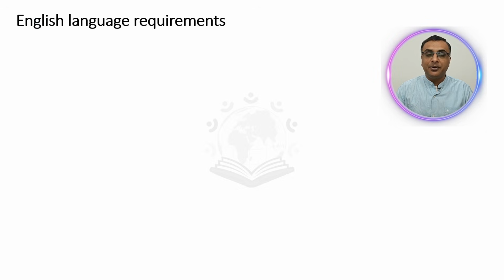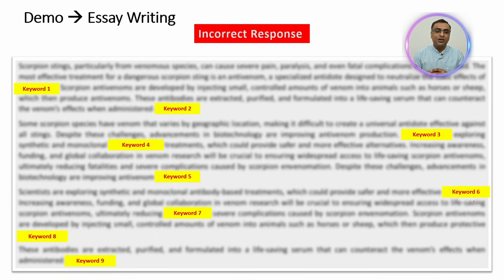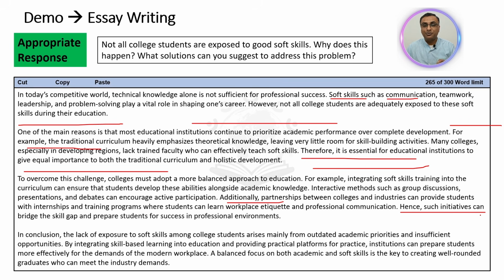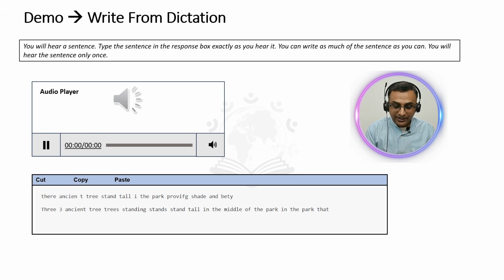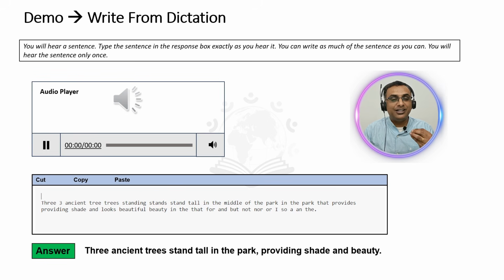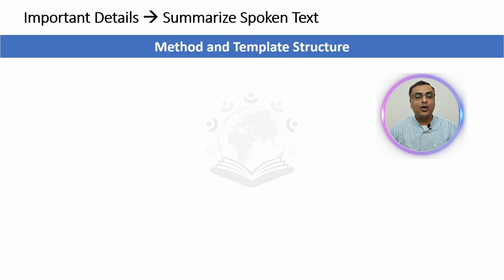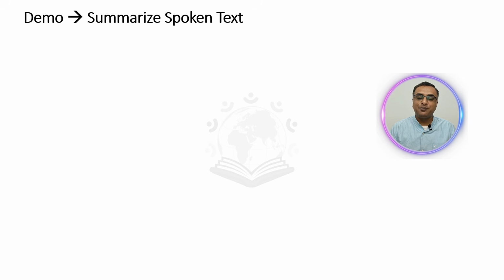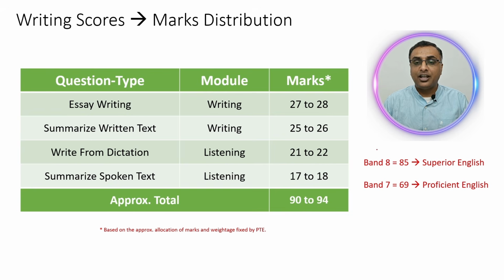Get 90/90 in PTE Writing Module by Watching this Masterclass! Latest Updates Inside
🎯 PTE Academic - Writing Scores | Full Guide to All Question Types + Expert Tips for a High Score!

In this video, we cover all the tasks in the PTE Academic exam that directly contribute to your Writing Scores:
✅    Essay Writing

🧠 These tasks test your ability to write clearly, concisely, and logically while demonstrating strong grammar, vocabulary, and structure. Whether you’re targeting a Superior English score or an IELTS Band 8 equivalent, mastering the Writing Technique is a must.

📘 What You’ll Learn in This Video:
• Detailed Task Formats and Requirements for each question-type.
• Scoring Criteria and how points are awarded.
• Step-by-step Strategies for writing effective summaries and essays.
• Time Management tips to maximize your performance.
• Most common pitfalls to avoid.
• Live examples and practice demos.

YouTube (▶️) @MaverickEduCor

📈 By mastering these tasks, you’ll boost not only your Writing Score but also your overall PTE Academic performance.

Complete guide to PTE Writing module questions 2025
Step-by-step guide for PTE Summarize Written Text
How to write an effective PTE Essay for a high score
PTE Writing time management strategy for 90
PTE Writing time management strategy for Superior Score
Common mistakes in the PTE Writing section and how to avoid them
How to manage time in the PTE Writing Module
Best templates for PTE Summarize Written Text and Essay Writing
How to write a high-scoring PTE essay within 20 minutes
PTE Write From Dictation strategies for writing accuracy
PTE Writing section format and updated 2025 pattern
Tips to improve spelling and grammar in PTE Writing
How to summarize effectively in PTE Academic
PTE Writing module structure, timing, and scoring
Best PTE Writing templates and practice resources 2025

How to balance accuracy and speed in PTE Writing
PTE Writing 2025 timing and planning tips
How to use templates effectively in less time
PTE Writing timer practice and strategy
How to divide writing time efficiently
Finish PTE Writing section within the given time
Time management guide for PTE Written tasks
Improve writing speed for PTE Academic exam

PTE Academic Writing tasks 2025
PTE Writing practice test online
PTE Essay structure and template
PTE Writing grammar accuracy
PTE Writing spelling and vocabulary improvement
PTE Writing format updated 2025
PTE Writing and Speaking integrated section
Writing coherence and cohesion in essays
Summarize skills for academic writing
PTE essay examples for high score
Writing fluency and clarity in PTE
Time-saving writing strategies
Sentence formation and logical flow
Paraphrasing in PTE Writing
Writing accuracy and content coverage
PTE Writing sample answers with scores

How to manage time effectively in PTE Writing?
What is the ideal structure for PTE Essay Writing?
How to write a perfect summary in PTE Summarize Written Text?
How to avoid grammar mistakes in PTE Writing tasks?
How to practice Write From Dictation for full marks?
What are common mistakes students make in PTE Writing?
What templates should I use for PTE Essay and SWT?
How to summarize an audio accurately in PTE SST?
How to improve typing speed for PTE Writing?
What are the best PTE Writing strategies for time management?